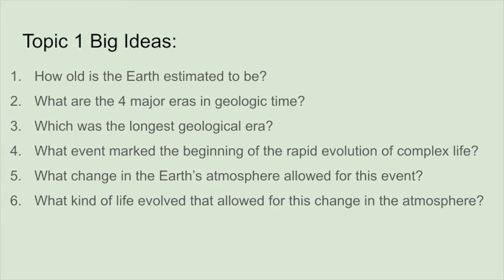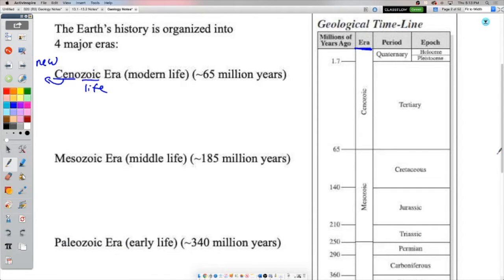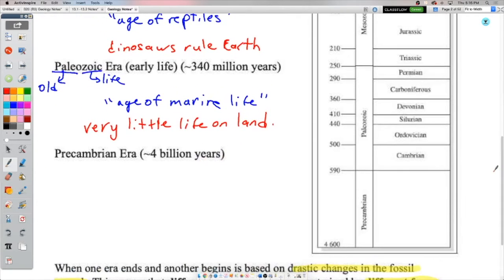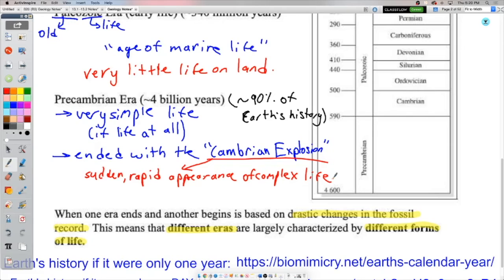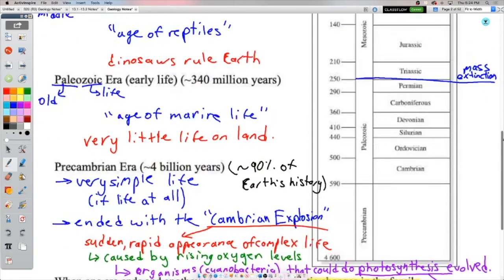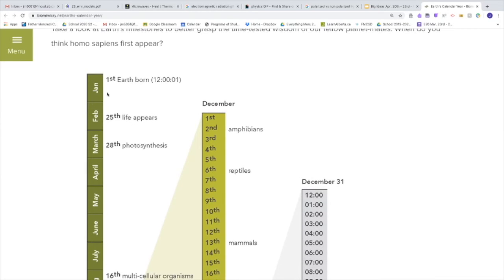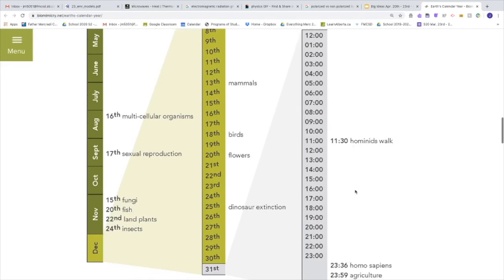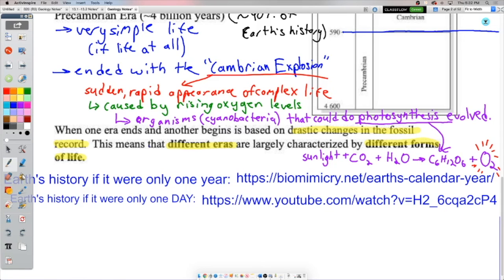Topic 1: Geological Time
A brief overview of geological time, and the four eras that scientists use to split it up (p. 1 of notes).